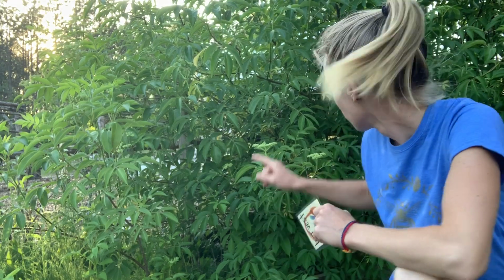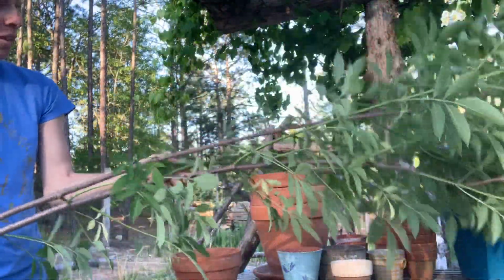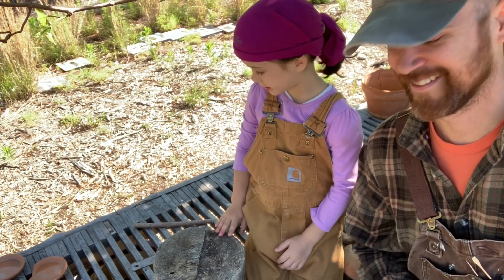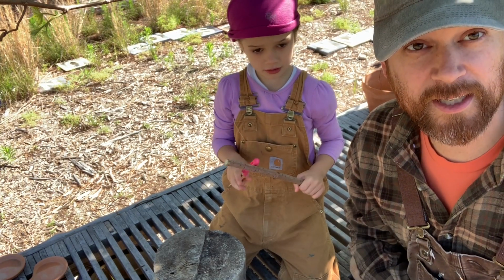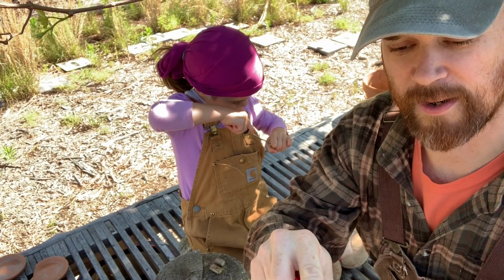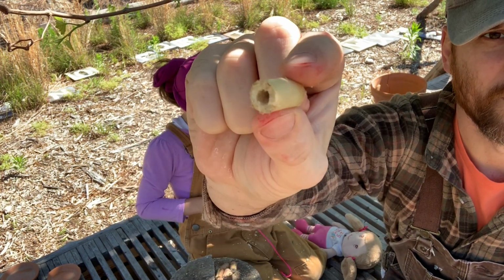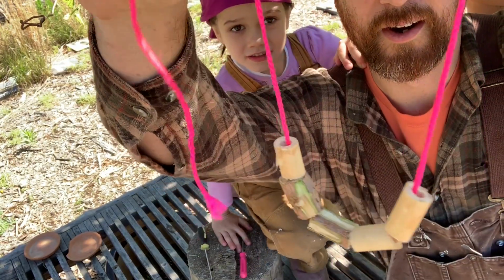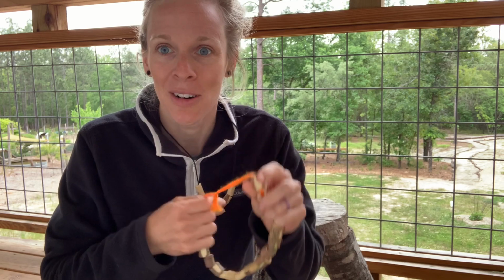Making nature beads with elderberry twigs